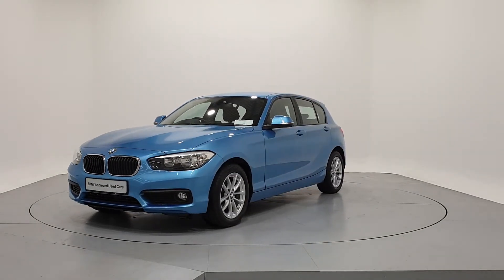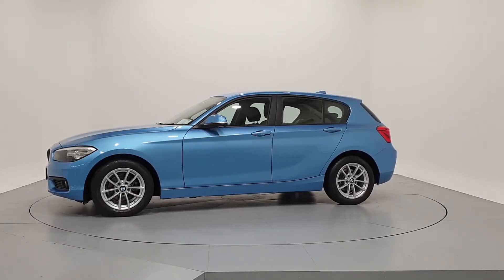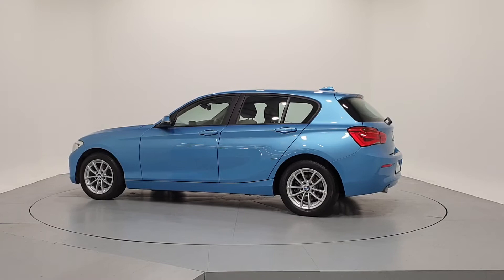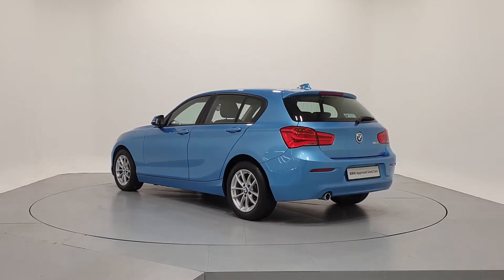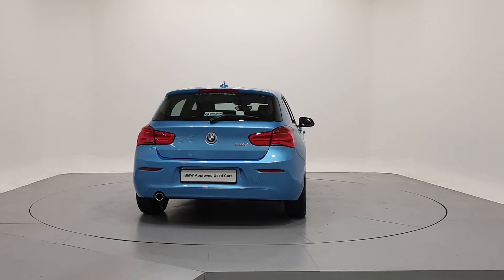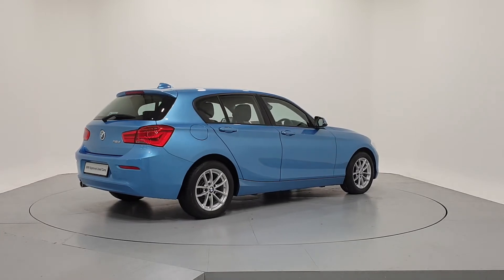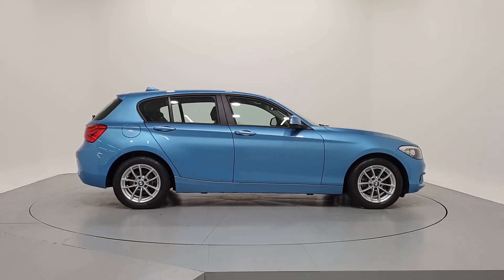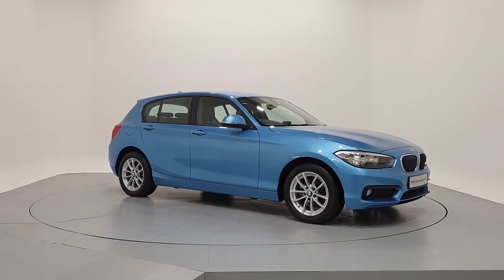172D18936 - 2017 BMW 1 Series 116d SE 5-door 19,950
Here is a video of our 172D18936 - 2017 BMW 1 Series 116d SE 5-door 19,950. Please contact FrankKeaneBMW to arrange a test drive today. Frank Keane BMW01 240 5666